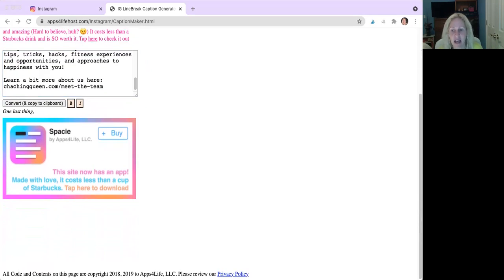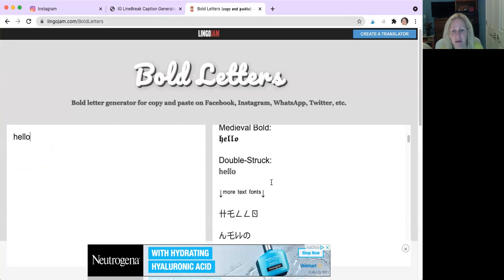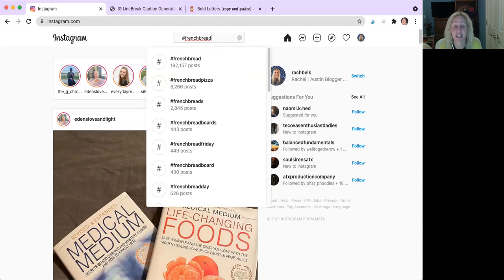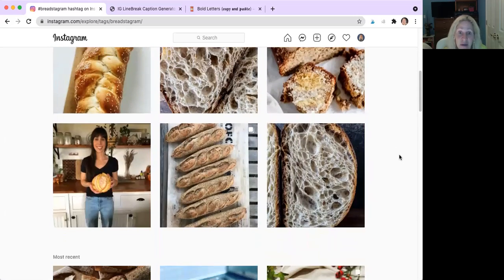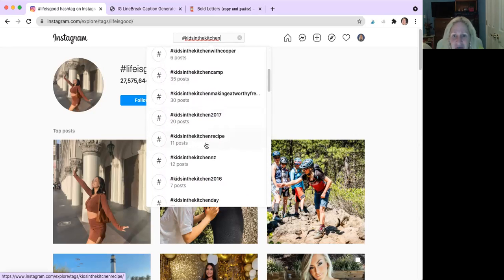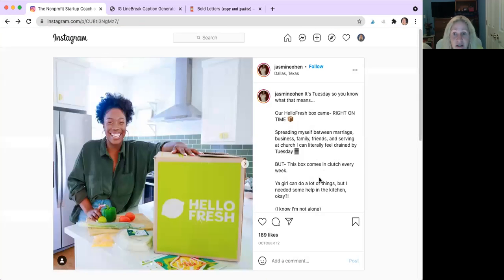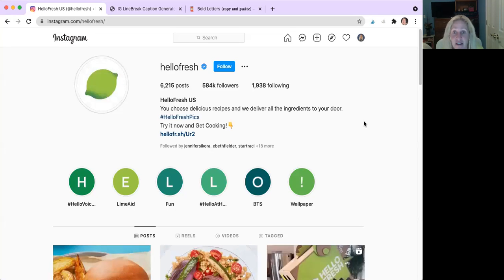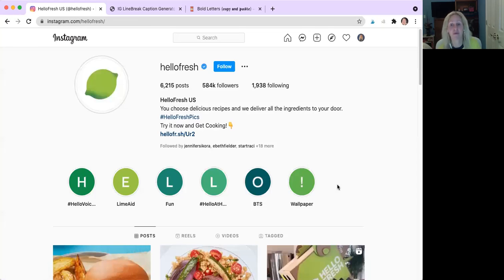Instagram Tutorial - Captions, Hashtags, Getting a Brand's Attention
Instagram tutorial. Walkthrough of how to use captions, discover hashtags, and get a brand's attention.